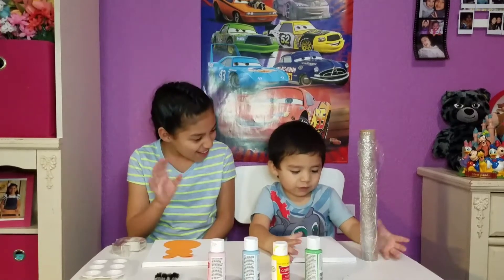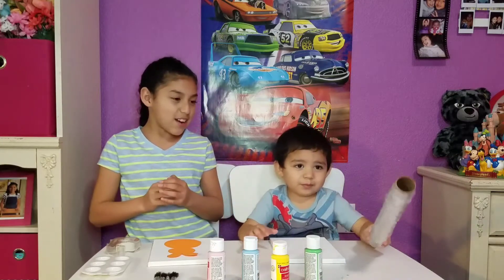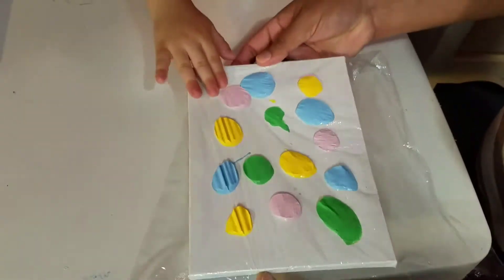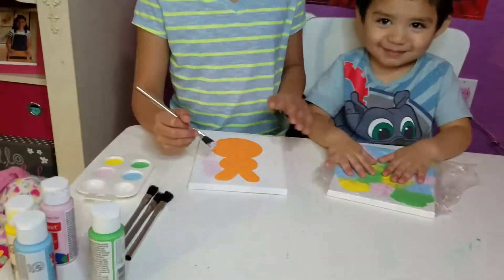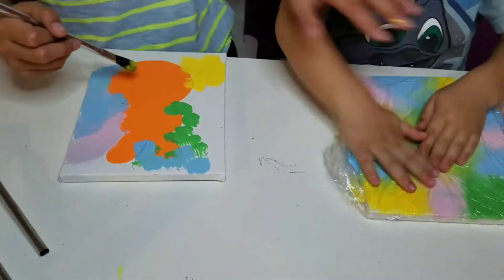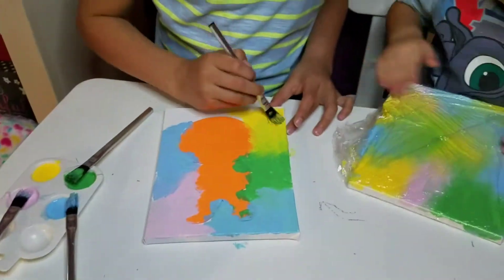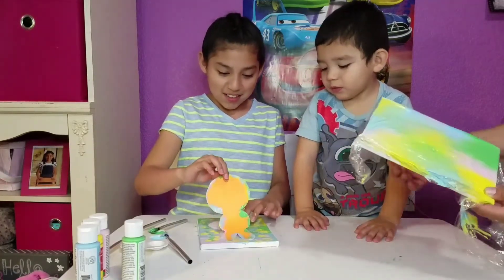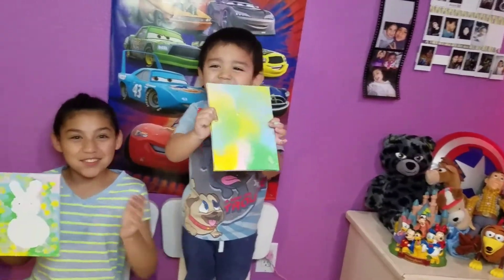Easter Art bunny🐰🐇 || finger painting🎨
Hi guys today lily paints a bunny and Luis does a finger painting. Thanx for watching.